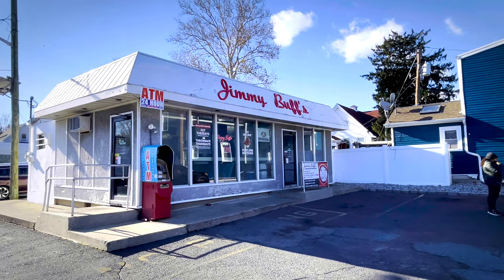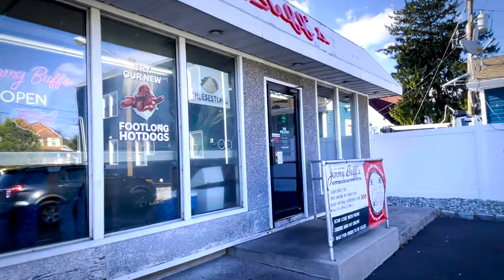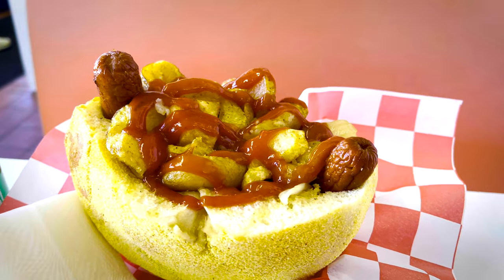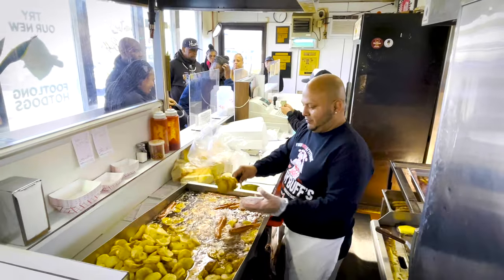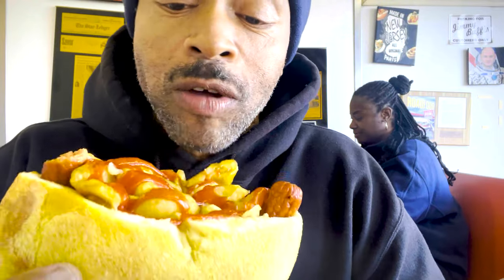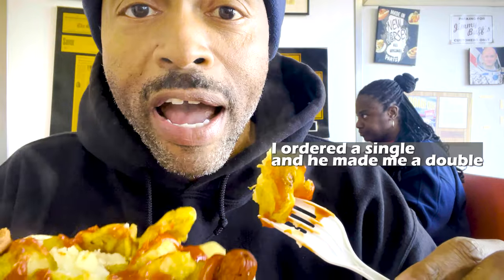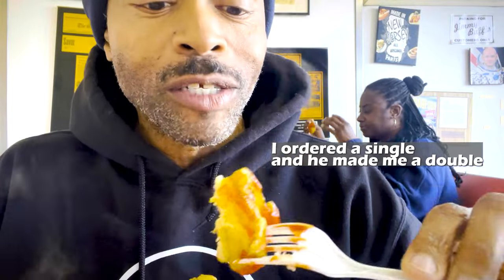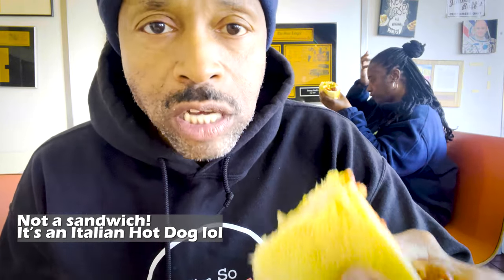Jimmy Buffs Italian Hot Dogs Ep. 16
Today we took a ride to Jimmy Buffs Italian Hot Dogs. If you are a foodie like me, and in the Newark NJ area you will want to pay a visit to this famous Hotdog Spot. Jimmy Buffs originated in Newark NJ way back in the 30's.
Jimmy Buff's has been named one of the “20 Best Hotdogs in the US” by Yahoo Food.